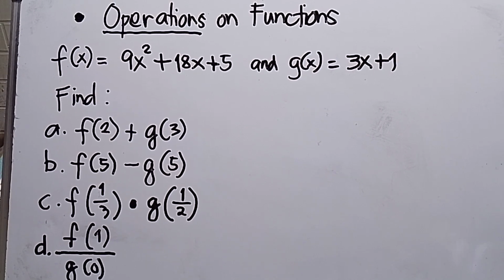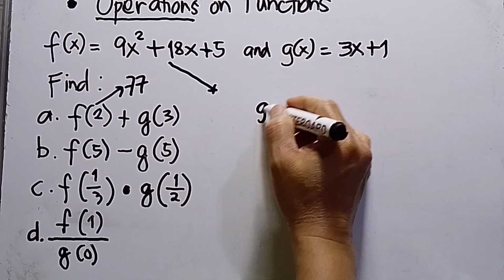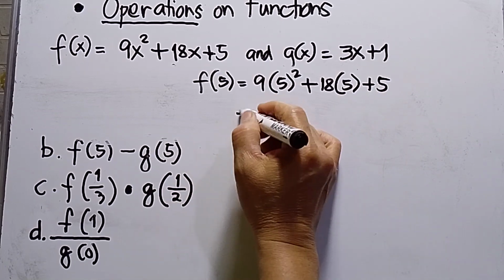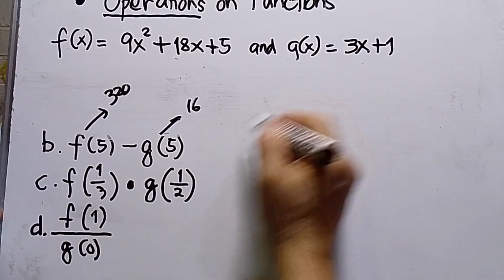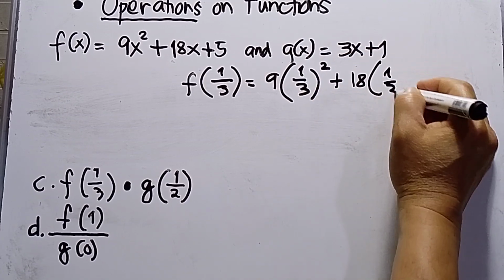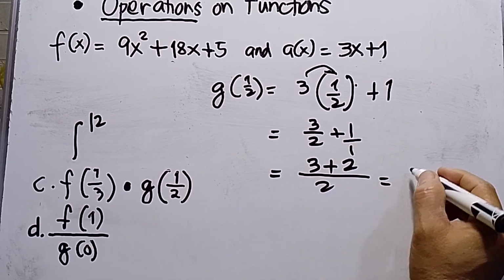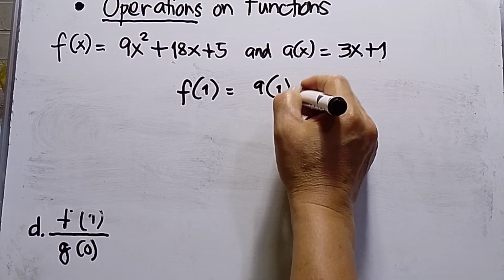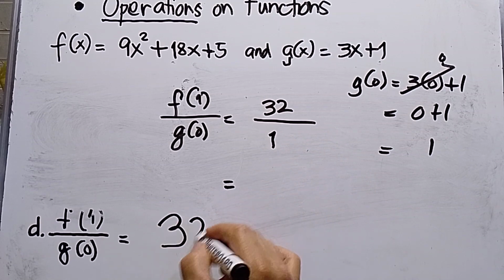Operations on Functions for grade 8 students | Franz MATHS TV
Simplified solution for Operations on Functions for grade 8 students specially to the PISAY Students